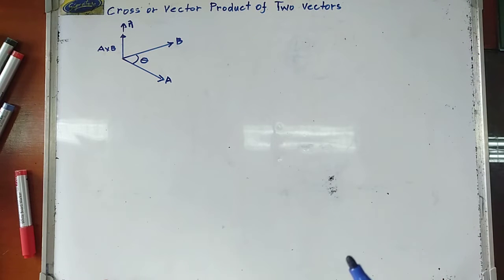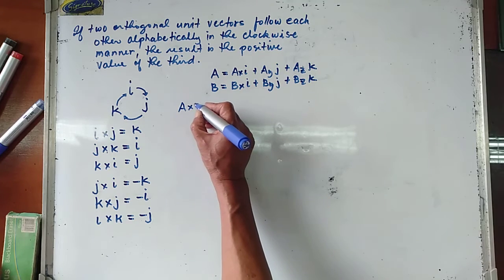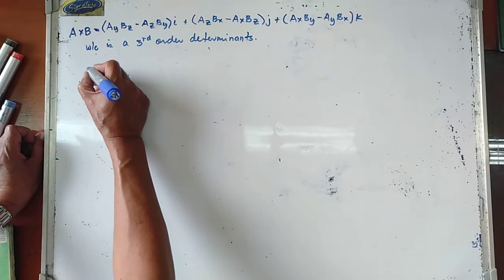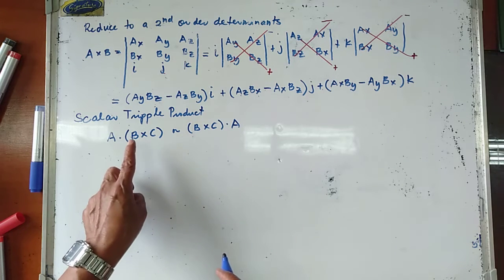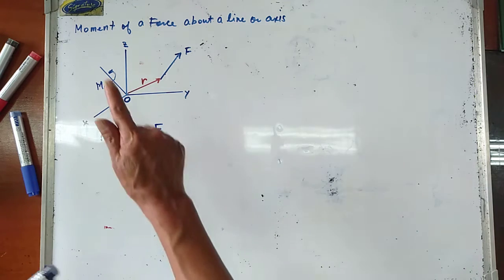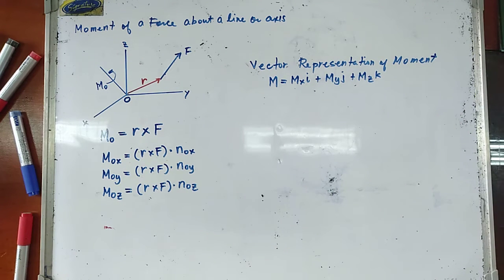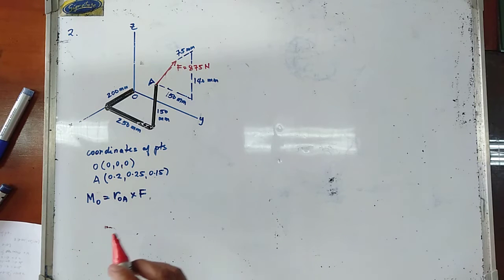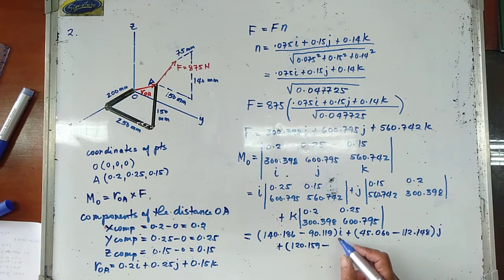Resultants of Force Systems part 3